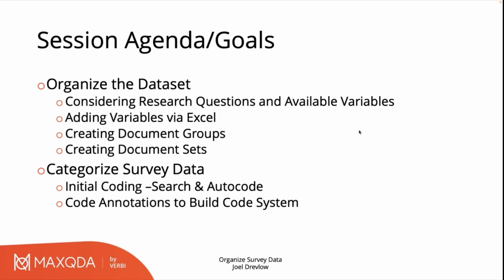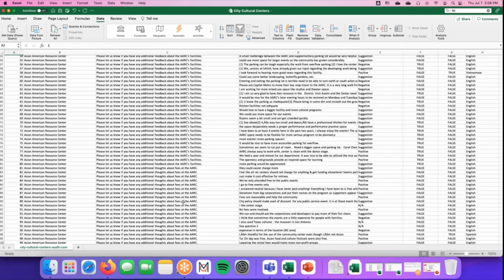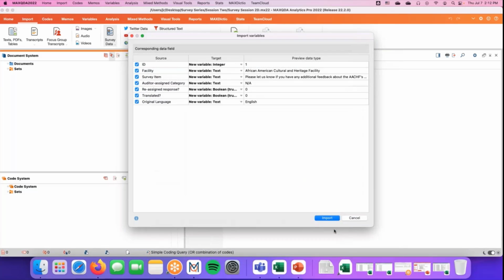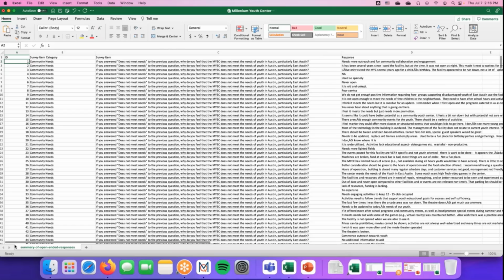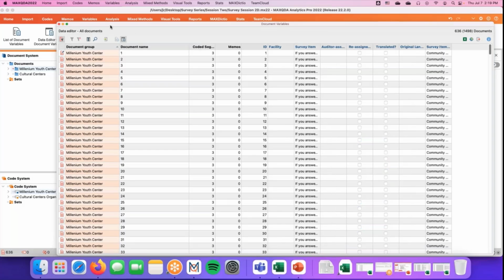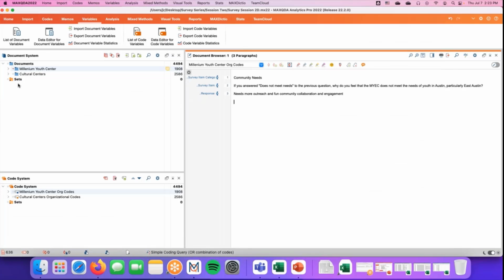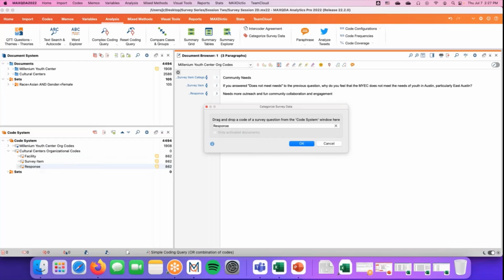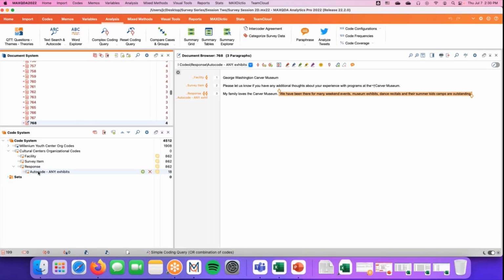Webinar: Organizing Survey Data with MAXQDA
In this session we will organize our previously created project file. To start, we’ll take a tour of our data and create some groupings via document sets where we can access our survey data. We’ll close out the session with a demonstration of creating a code system inductively via code annotations.